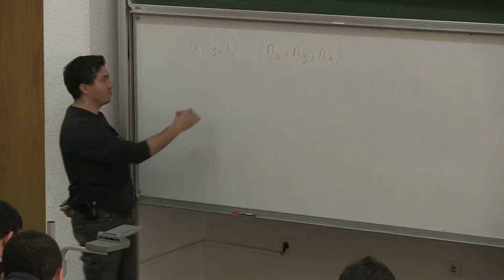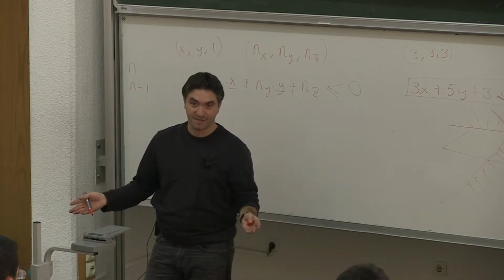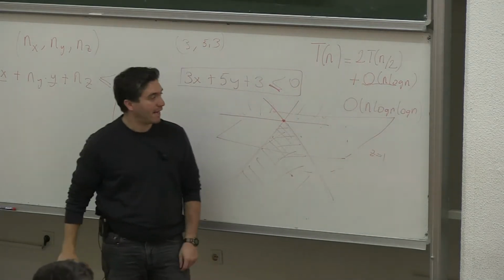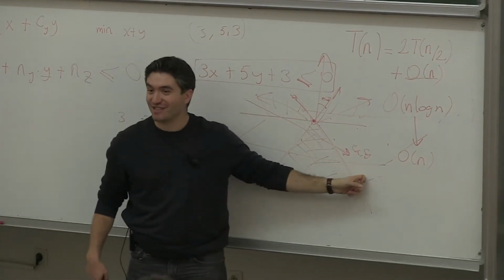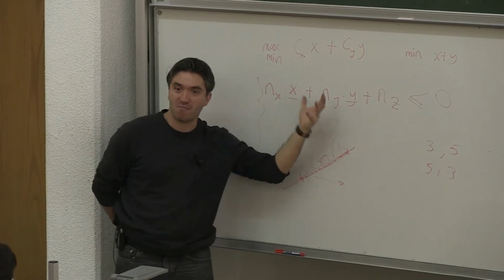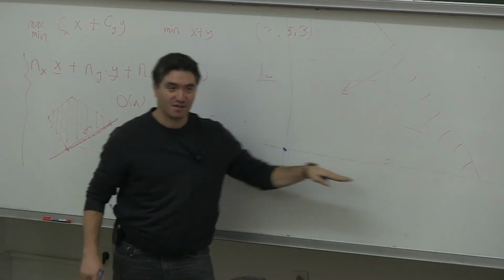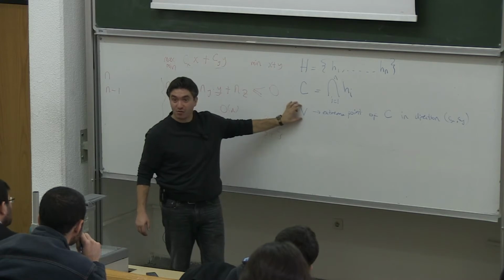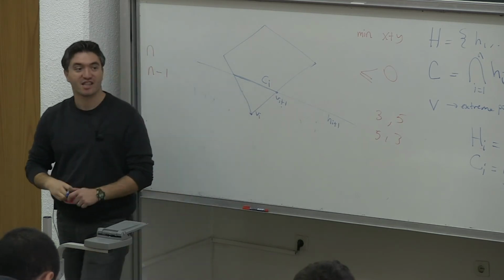CENG773 - Computational Geometry - Lecture 5.3